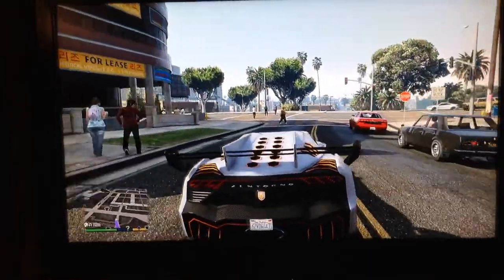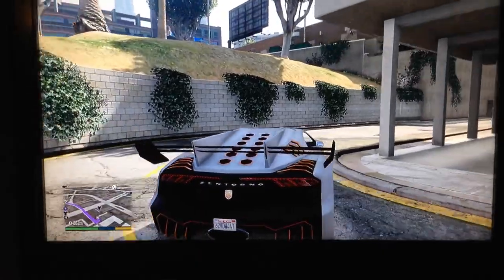Jacob plays gta5